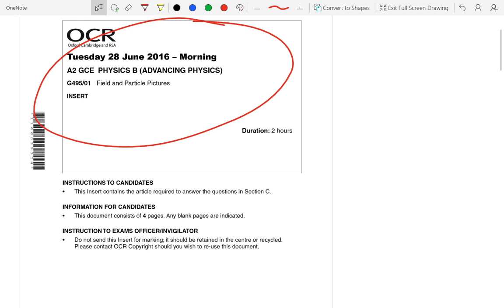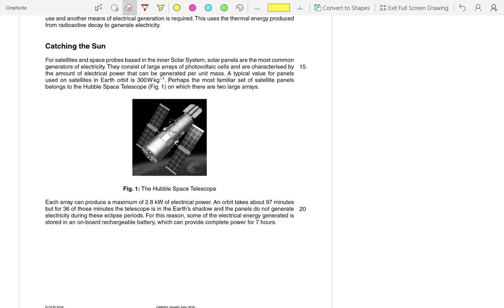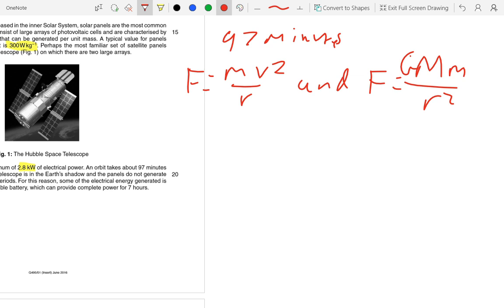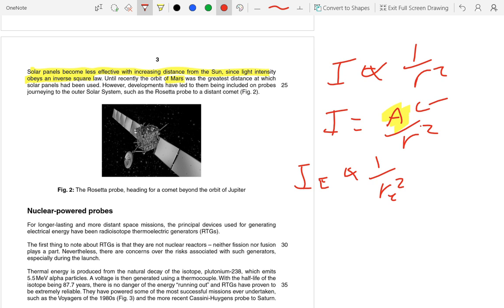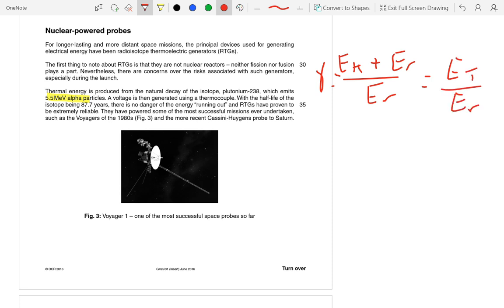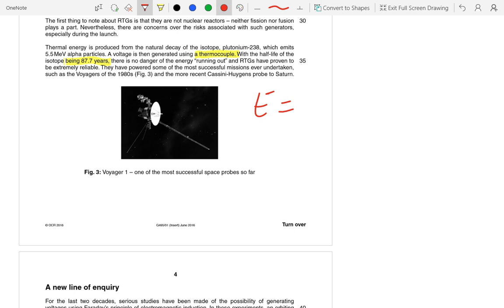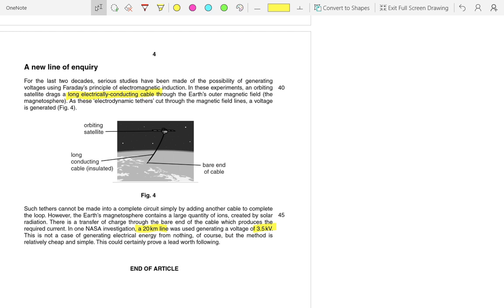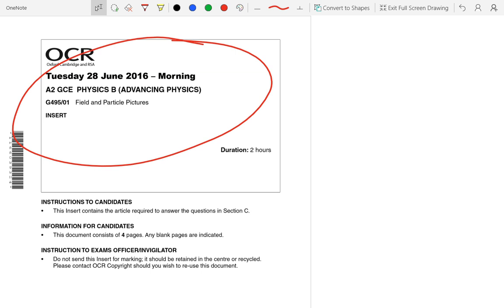G495 Section C Advanced Notice Article help. 2016 OCR Physics B.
Details and revision of the ANA for G495 Physics B OCR June 2016.

Questions not guaranteed but a good idea of what topics may be involved is covered.

I mention the previous year's papers not being applicable which they're not in the sense of practicing but it may be a good idea to look at the types of questions are asked with respect to the ANA from that year.